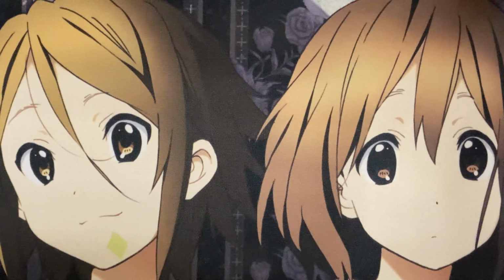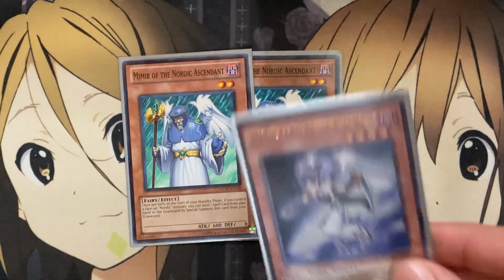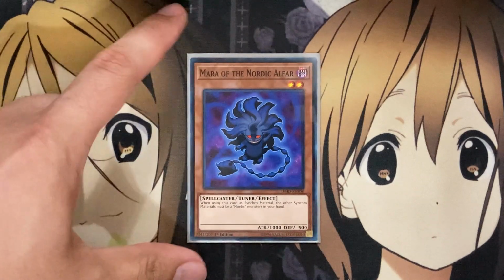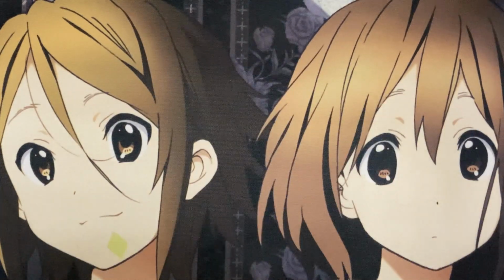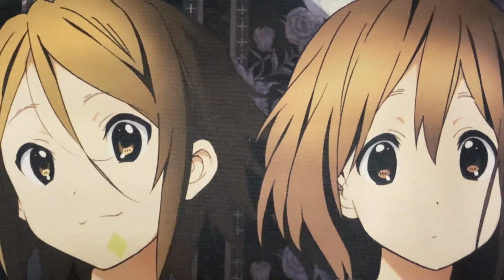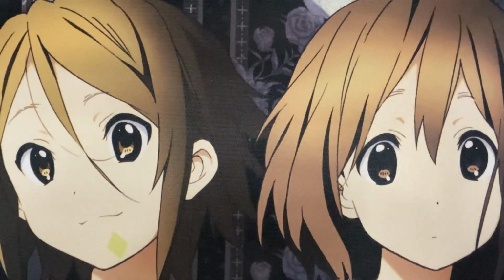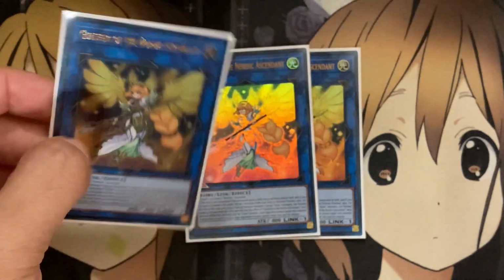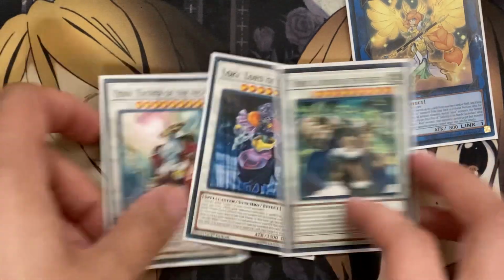My Nordic Gods Yugioh Deck Profile for August 2021